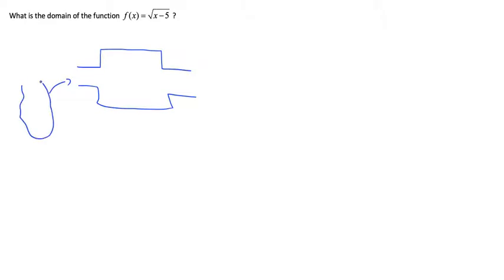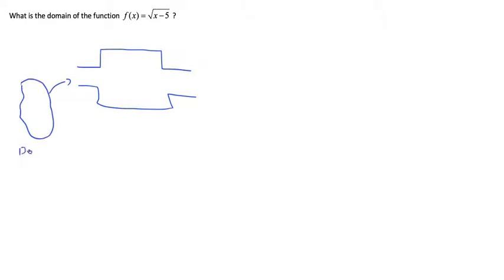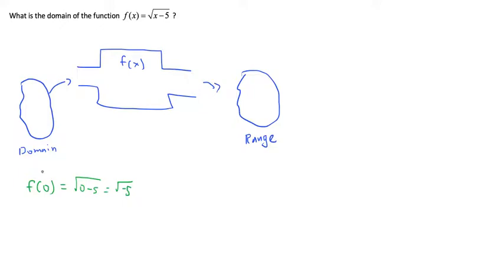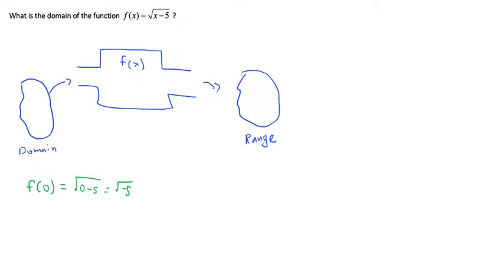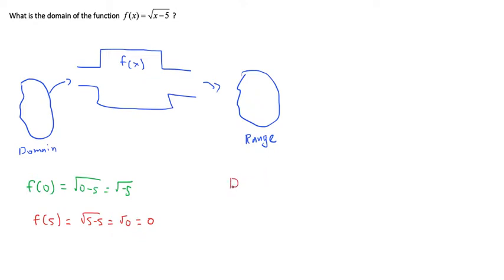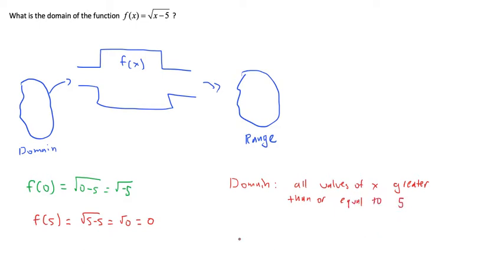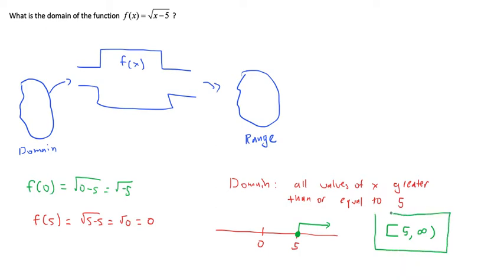126 1 2 1